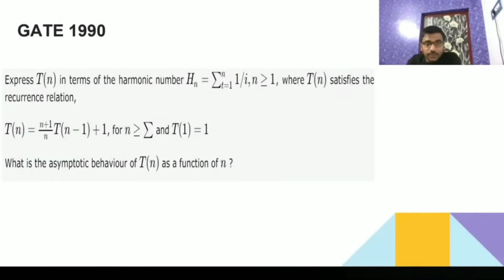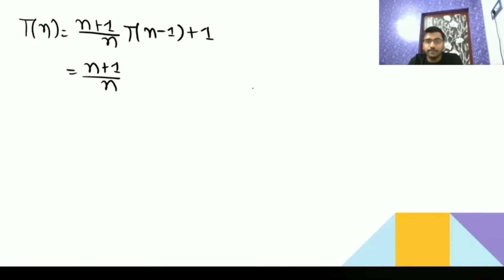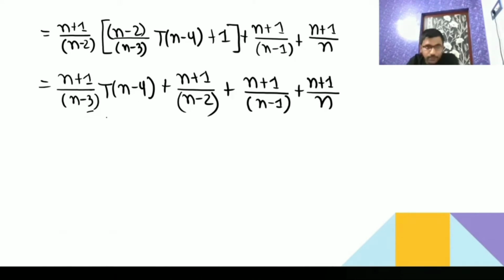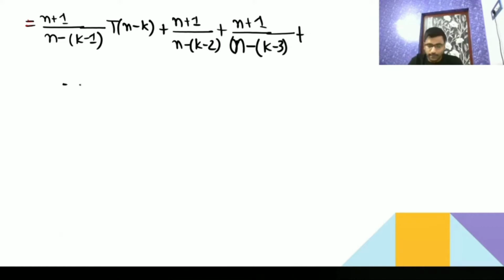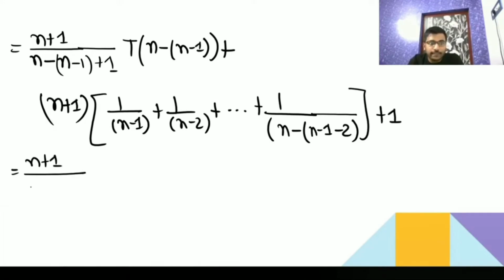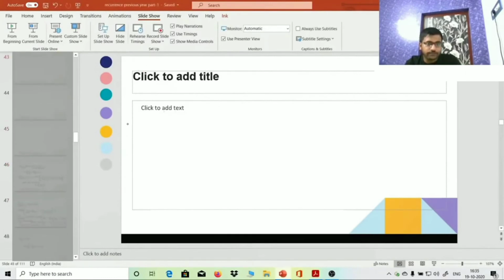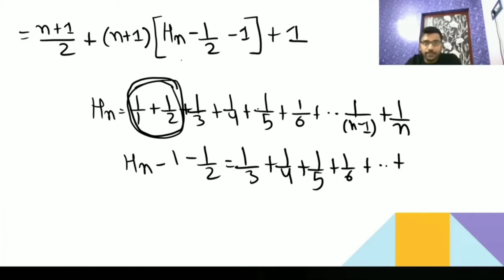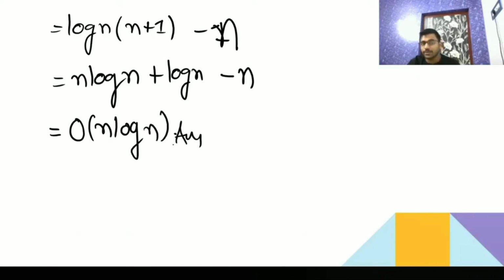4 Algorithm | Gate 1990 Question | Express T(n) in terms of the harmonic number Hn=∑i=1n1i,n≥1,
1) Gate 1990 Question in Algorithm - Recurrence Relation

Timetable:-
0:01- Gate 1990 Question:-
1) Express T(n) in terms of the harmonic number Hn=∑i=1n1i,n≥1, where T(n) satisfies the recurrence relation,

T(n)=n+1nT(n−1)+1, for n≥∑ and T(1)=1

What is the asymptotic behavior of T(n) as a function of n ?